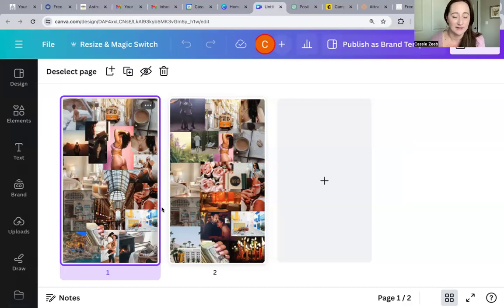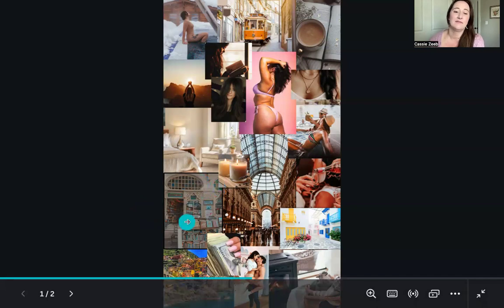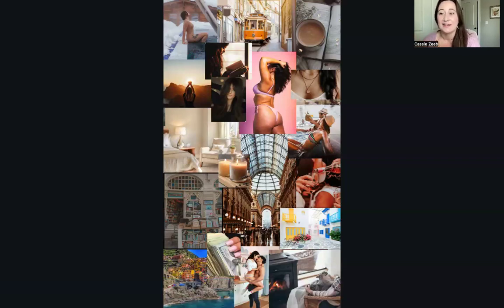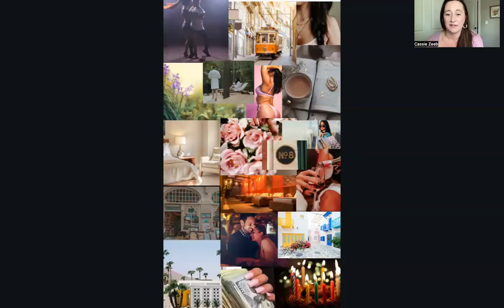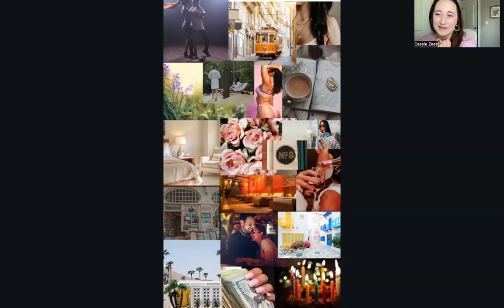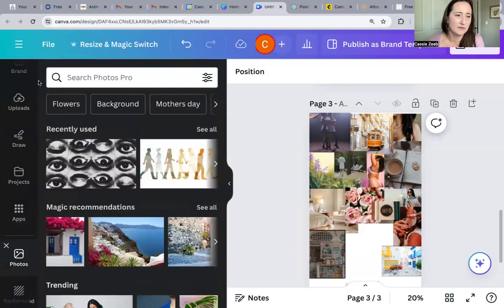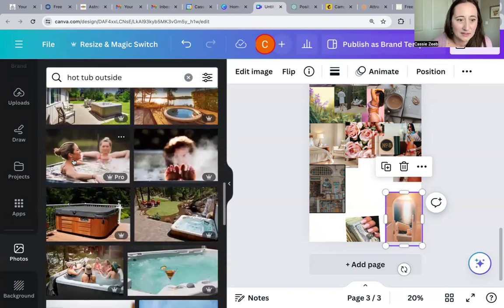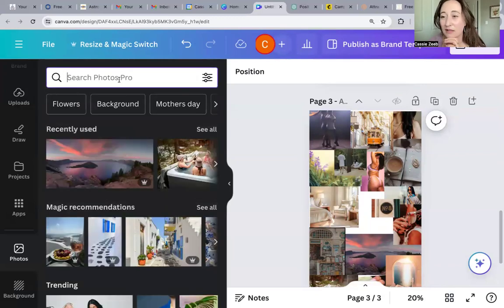How to create a vision board that works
You are invited to join us on Sunday May 19th at 6pm PST to make mood/vision boards with us!

0:45 How I used Canva to make vision/mood boards and the results I got.
13:30 Be ready to receive!
14:12 Building a vision/mood board in canva

Tips:
1. Set a time frame - for a season, a month, a year...
2. Choose images that are from the perspective of being IN the experience.
3. Focus on the why, not the what. If you want 5 new clients ask yourself why. Is it because you can use the funds to invest into your business? What would you buy? How will it feel to work with them?
4. Think about long term and short term goals.